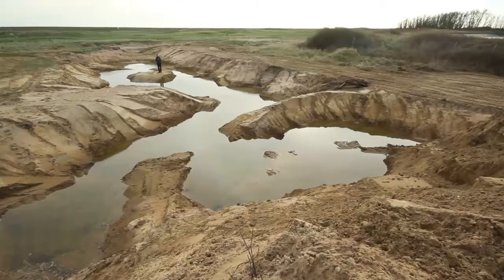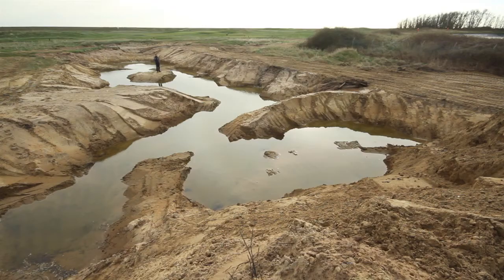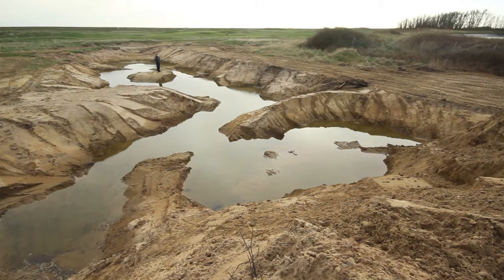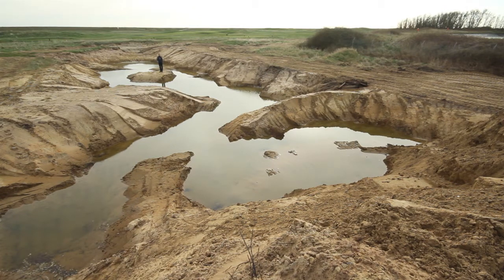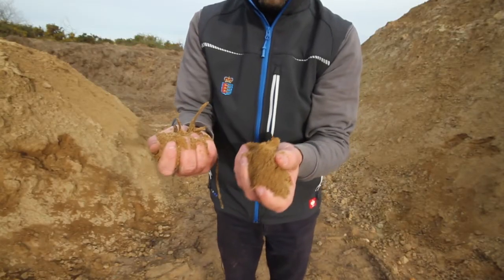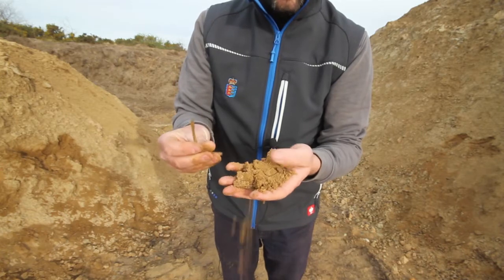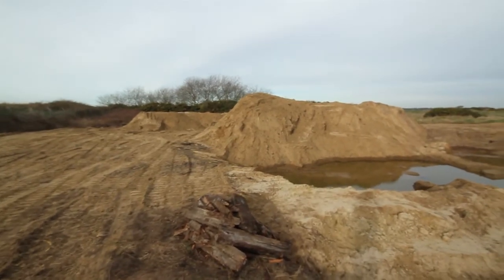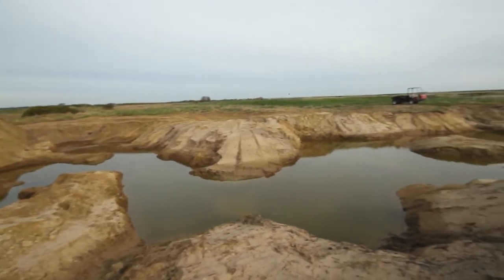Royal Cinque Ports Wetland Construction